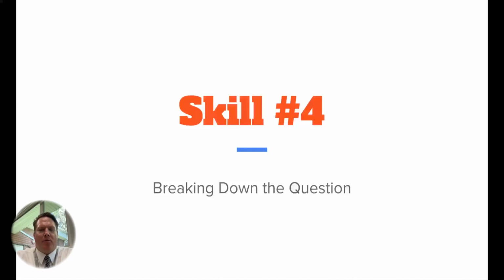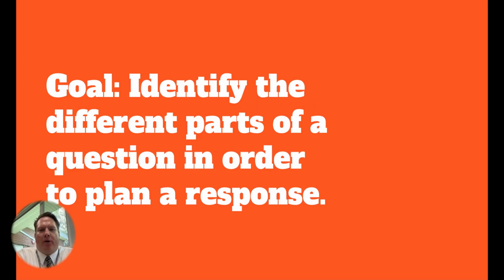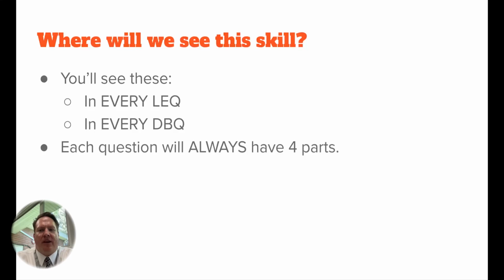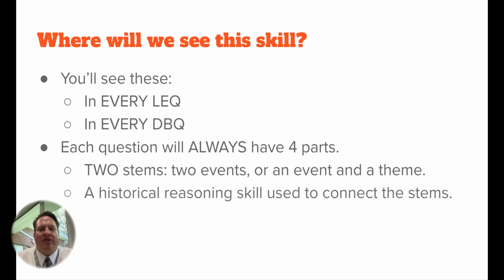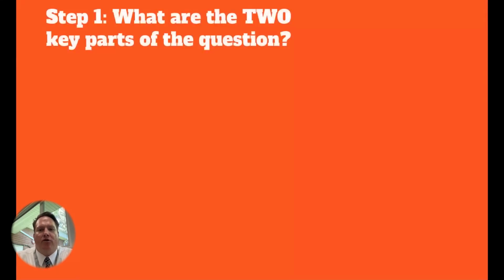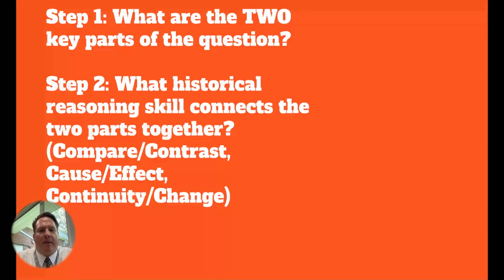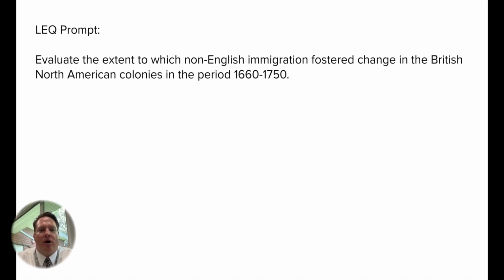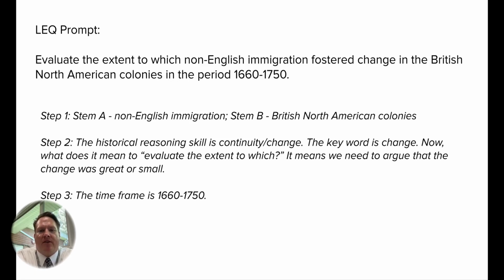Skill 4: Breaking Down the Question